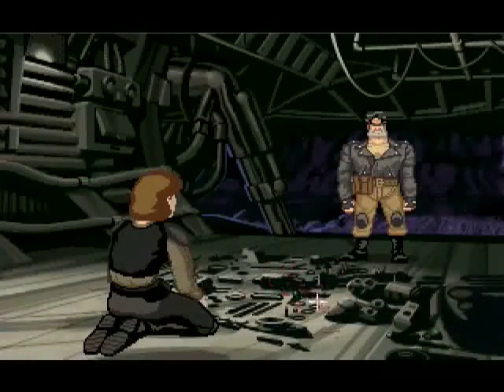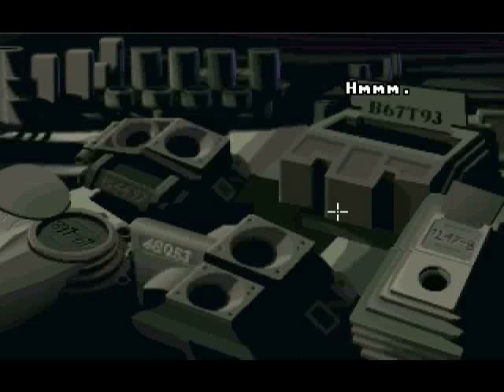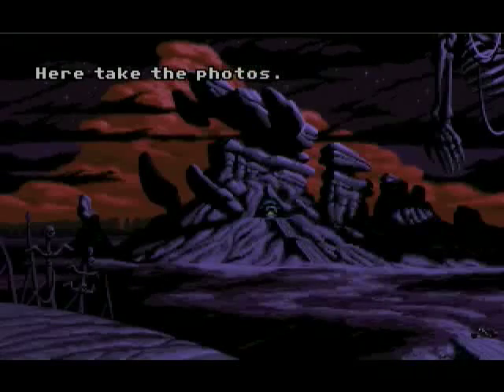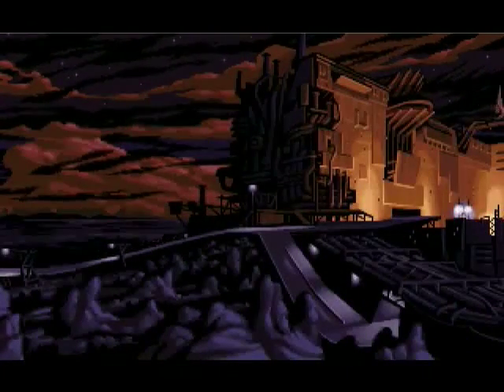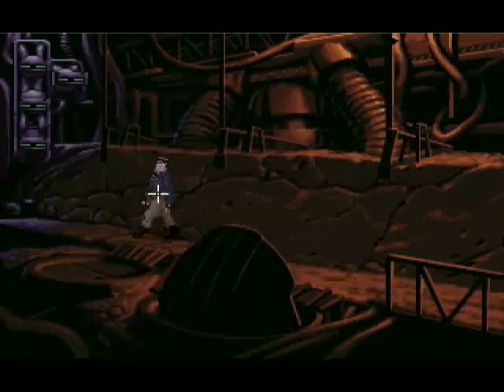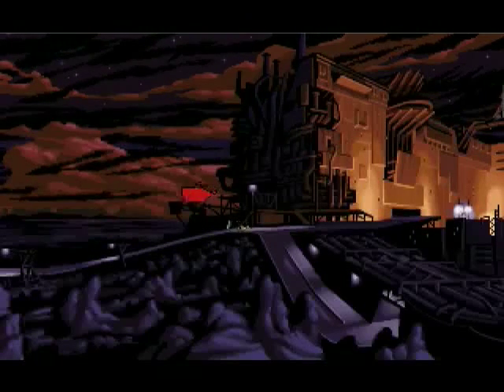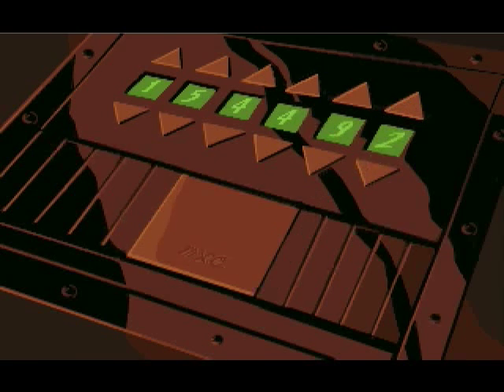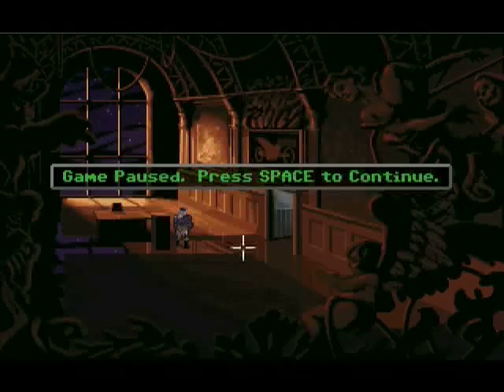Let's Play Full Throttle 17: Kick that wall...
Well now that we survived that, time to find a secret door.